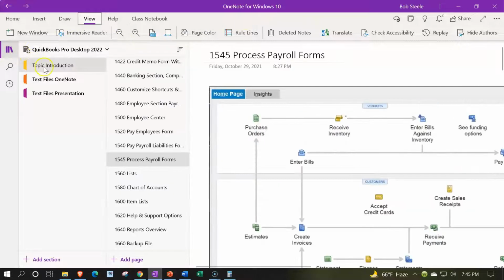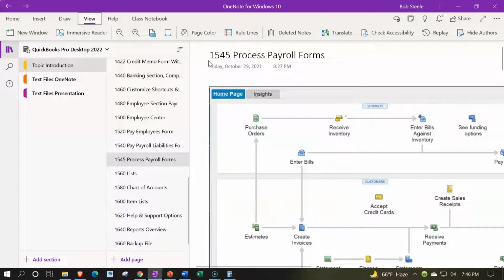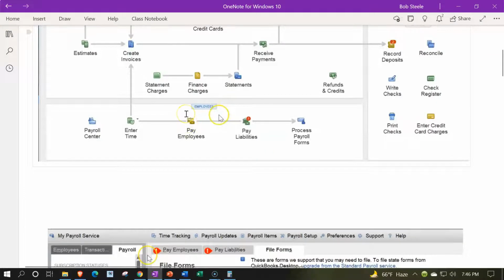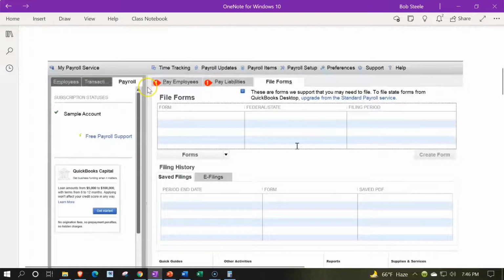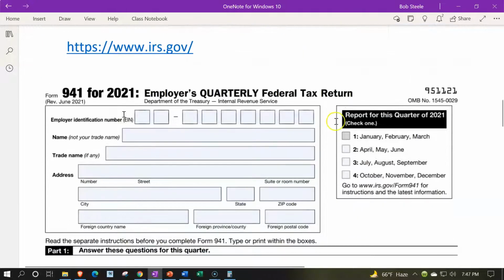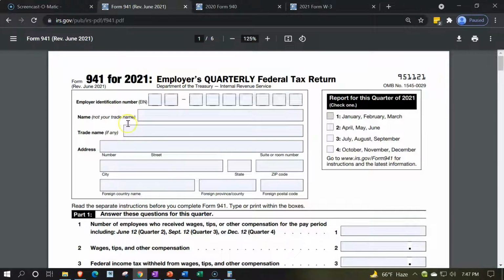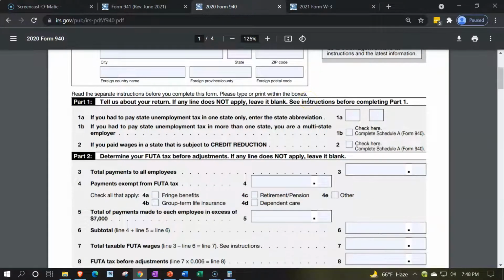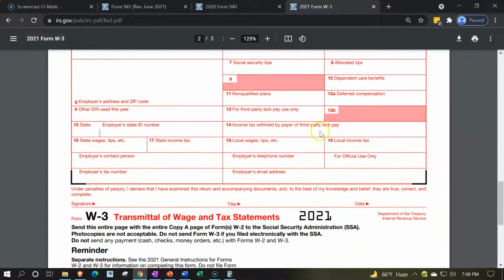Process Payroll Forms 1545 QuickBooks Pro Plus Desktop 2022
Process Payroll Forms